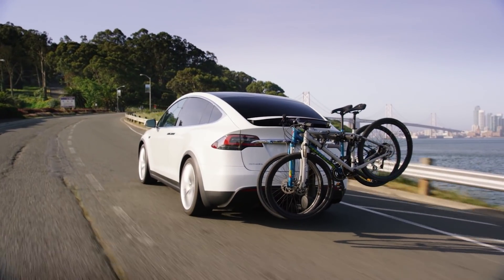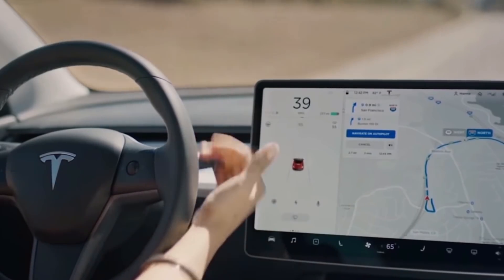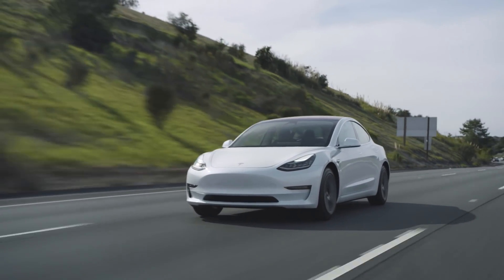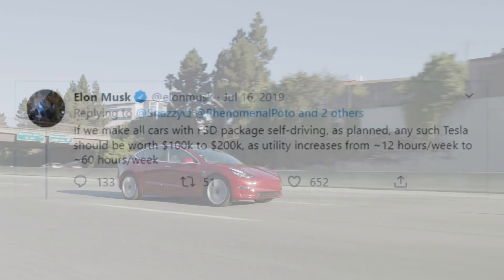Tesla vs Competition Resale Value: How Well Do Tesla Vehicles Hold Their Value? Depreciation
Support Cleanerwatt by:
2.

Image & Video Clip Sources:
1. Tesla Media
2. BMW Press Media
3. Mercedes Press Media
4. Porsche Press Media
5. Elon Picture: Wiki Commons